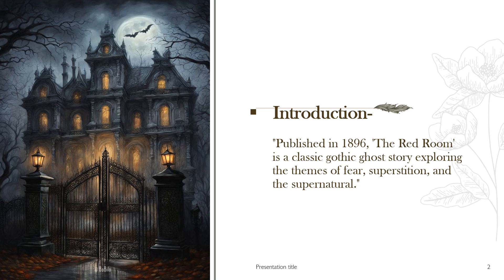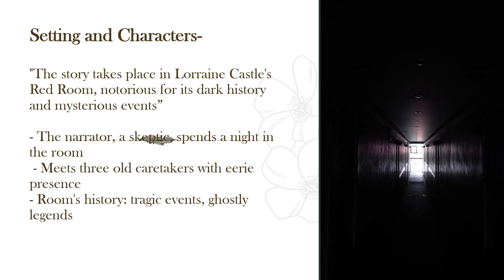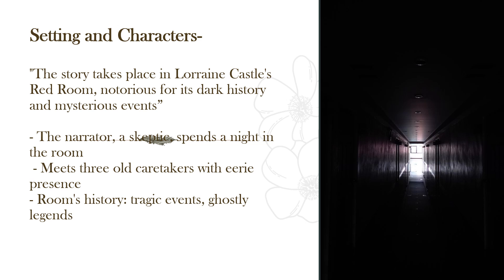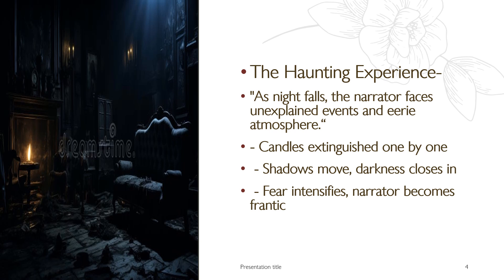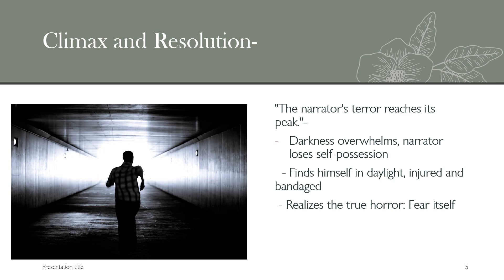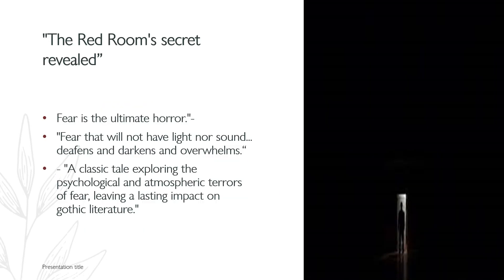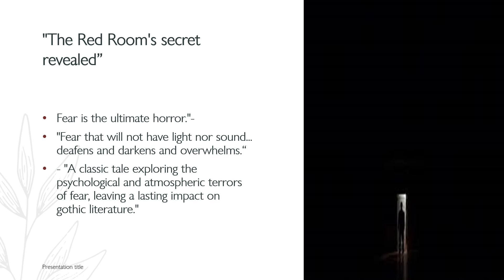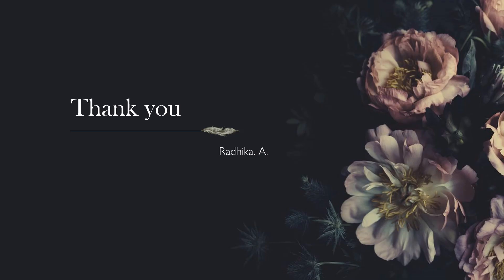The Red Room Malayalam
Video on the story, The Red Room with Malayalam translation.